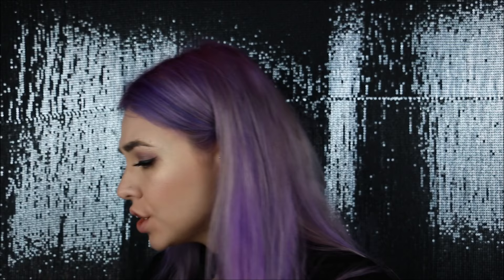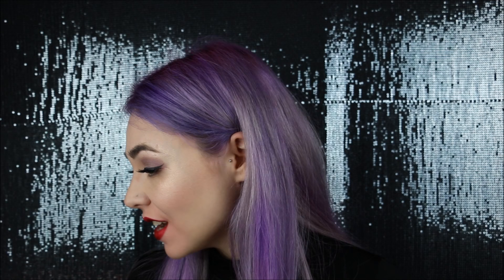Lime Crime Red Velve-tin Swatches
Blog post